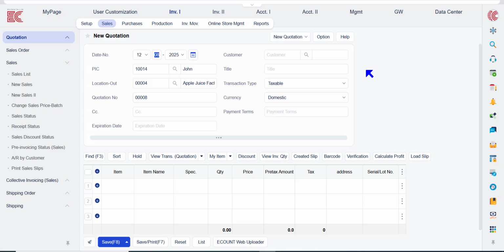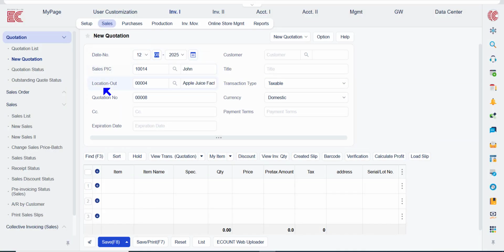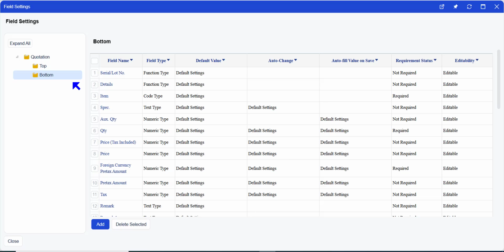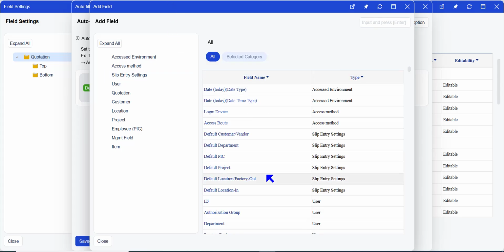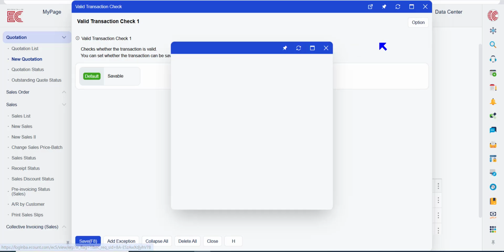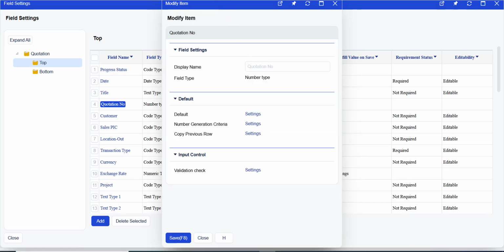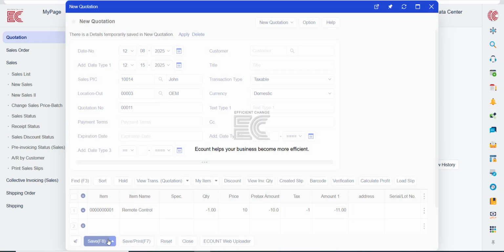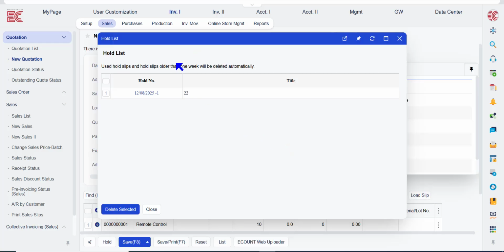[ECOUNT Basic] How to Utilize Task Settings